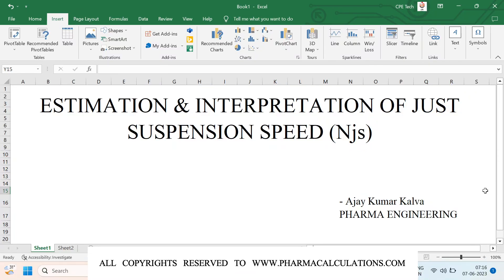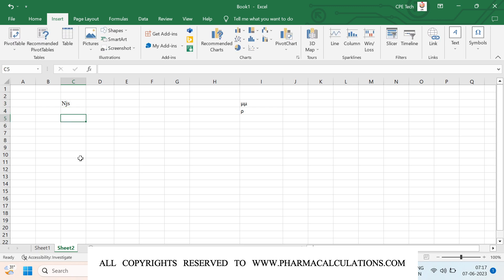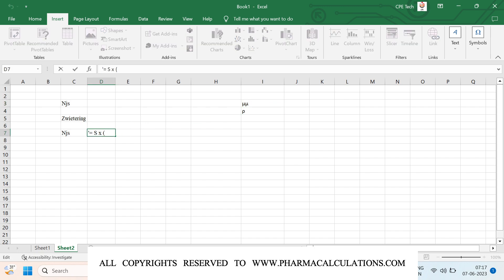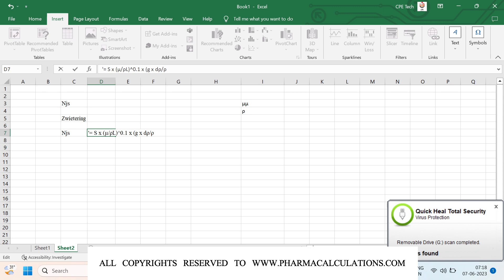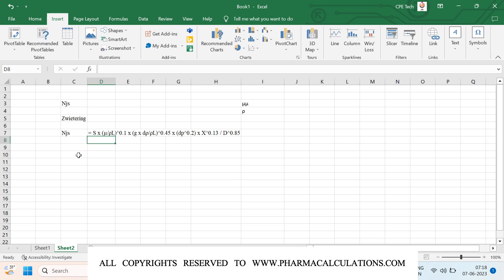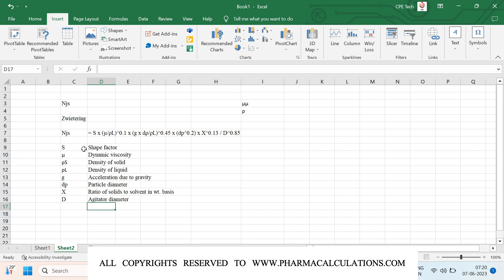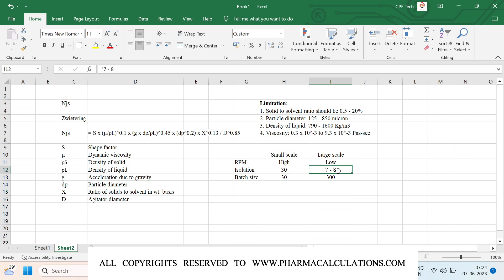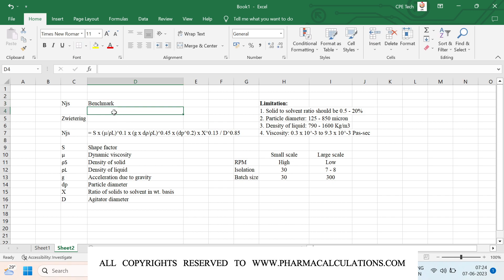Estimation of Just Suspension Speed (Njs) & its significance during scale-up